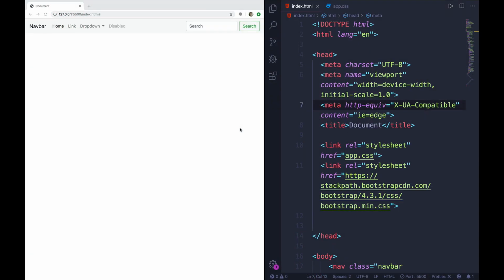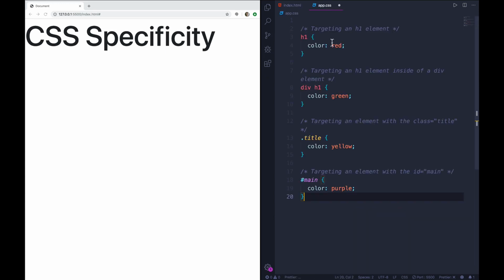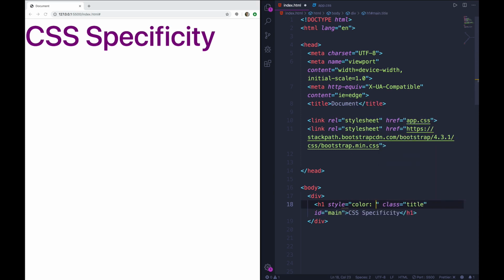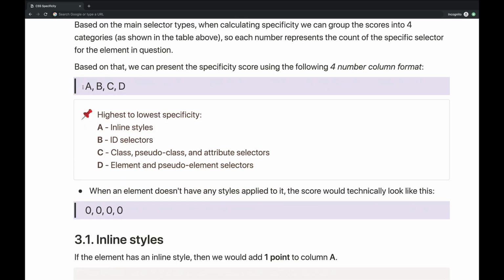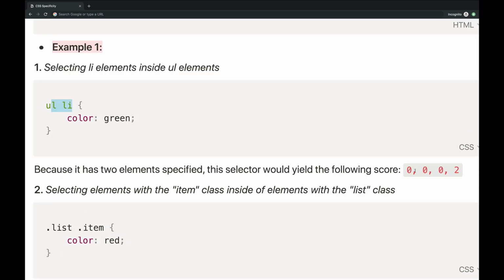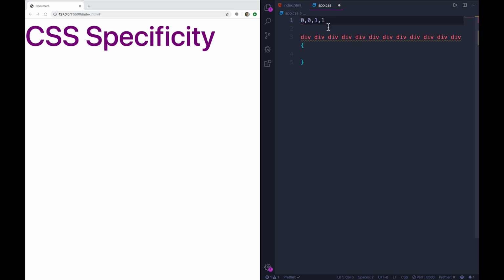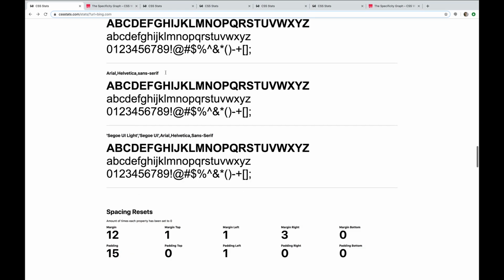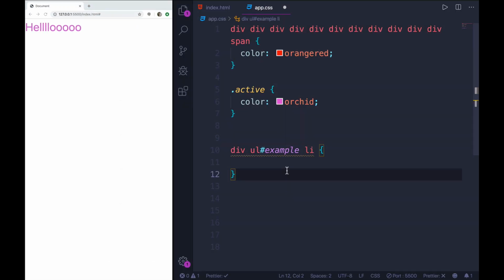CSS Specificity: What You Need To Know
Learn about the underlying specificity values powering CSS and how they are calculated. Use this knowledge to help you refactor your CSS and write maintainable stylesheets!